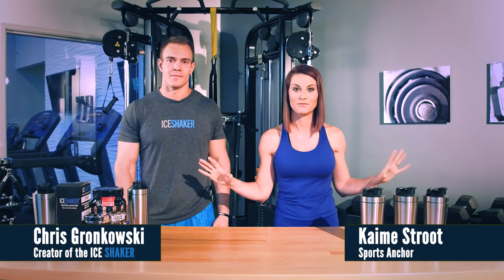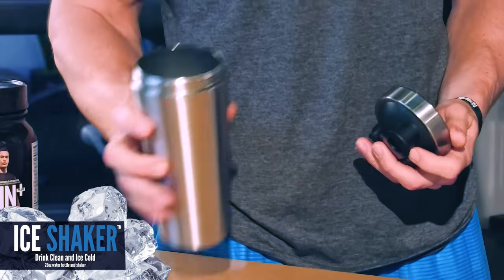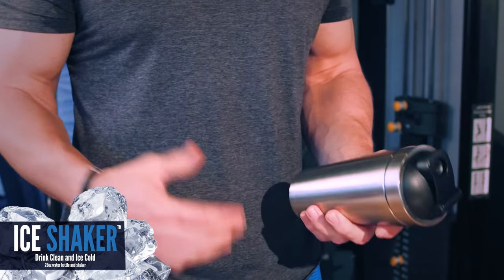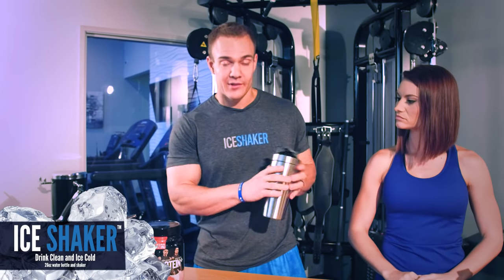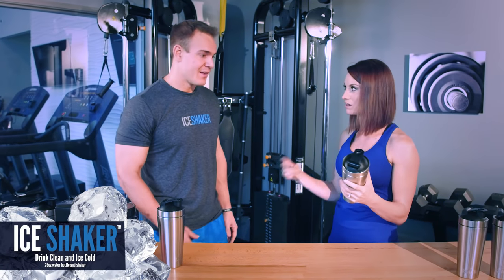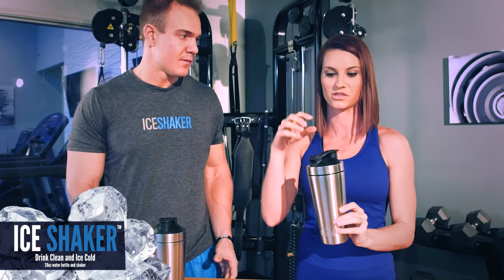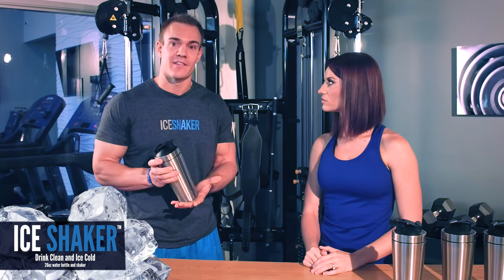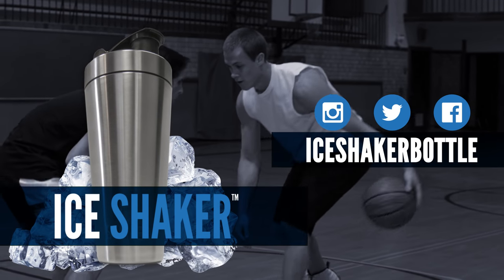The Ice Shaker Chris Gronkowski